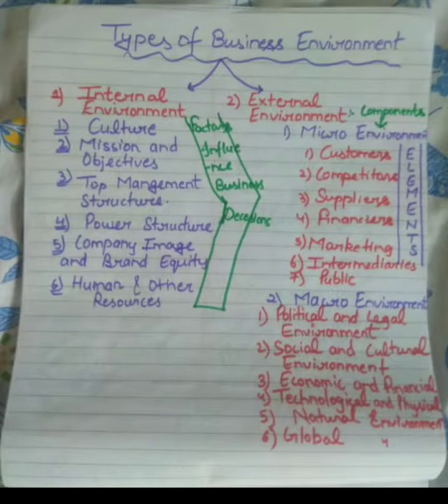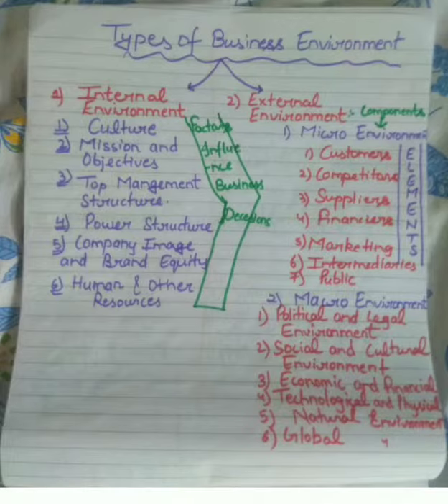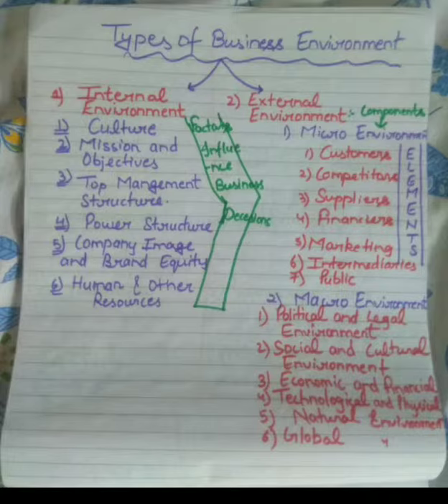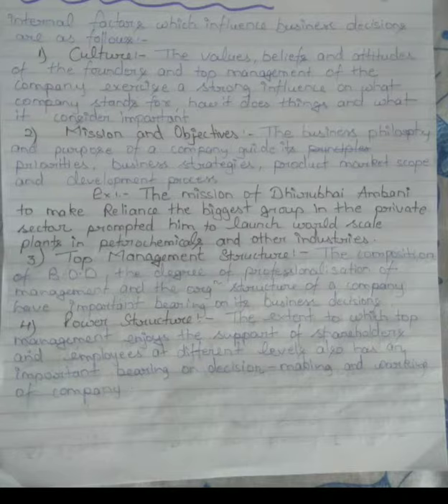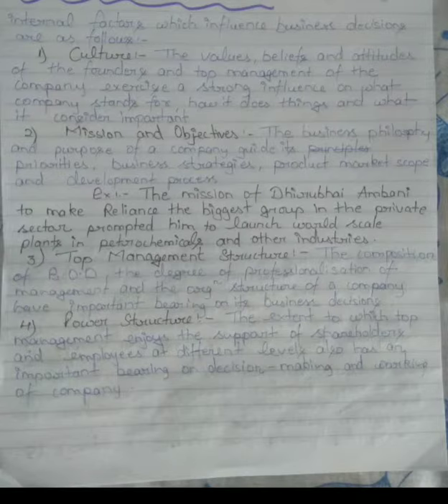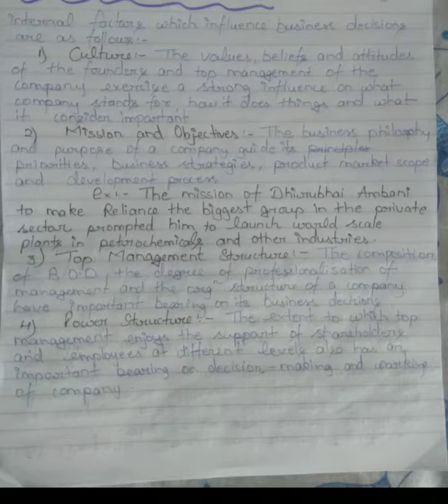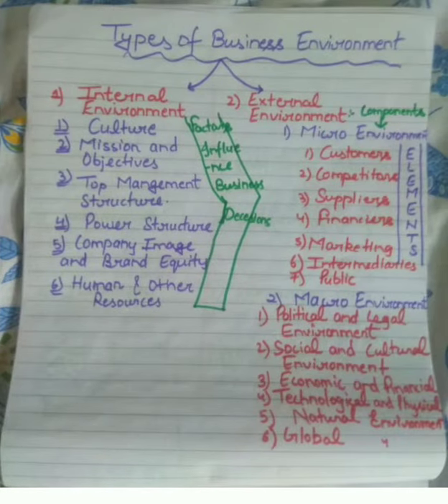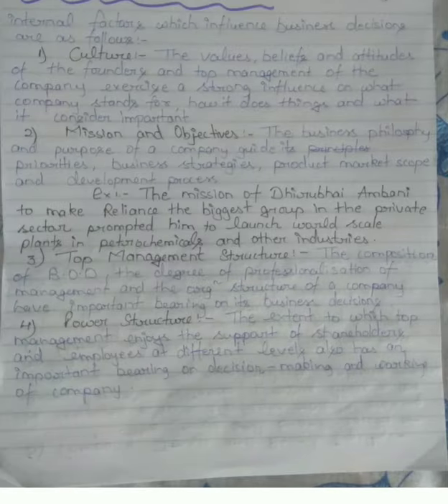Types of Business Environment by R.G.A.D. Comnerce classes(in simple way)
Types of Business Environment by R.G.A.D. Comnmerce  classes .( in easy way )